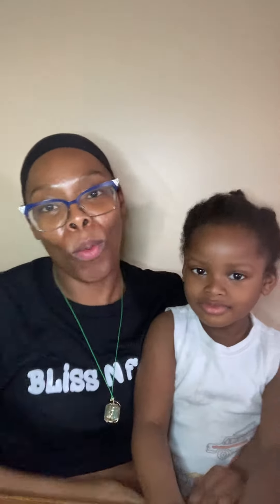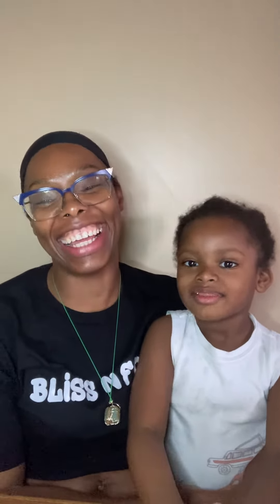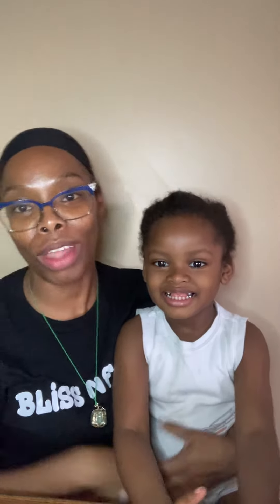Word of the Day - Day 17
The word of the day is Auxiliary.